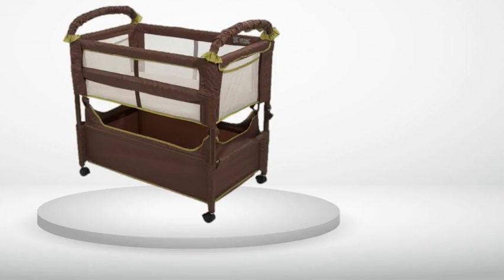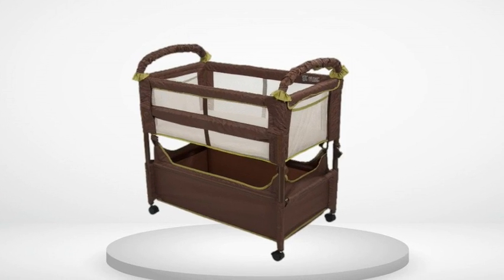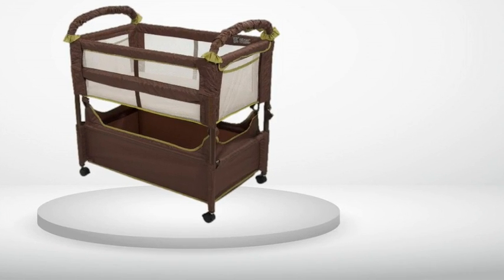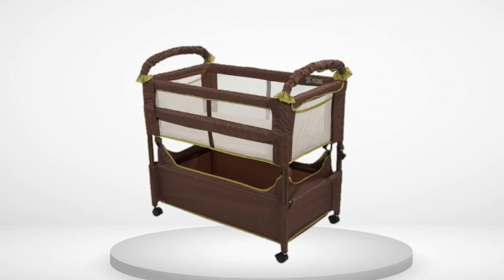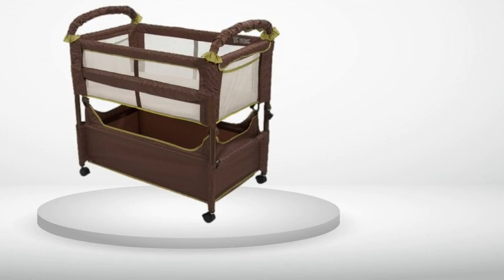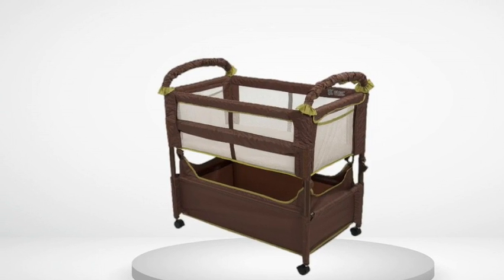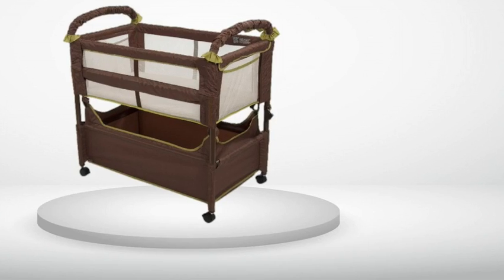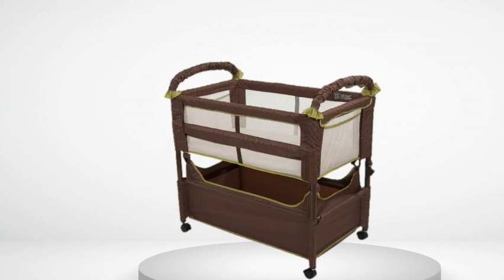Watch This Before Buying WArm's Reach Concepts Clear Vue Co Sleeper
Watch This Before  Buying WArm's Reach Concepts Clear Vue Co Sleeper, Watch This Before  Buying WArm's Reach Concepts Clear Vue Co Sleeper